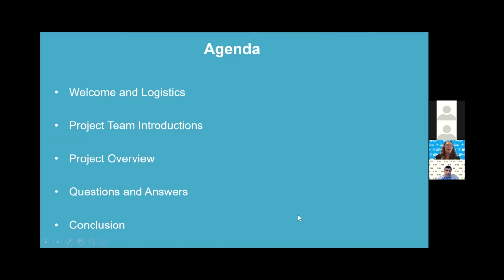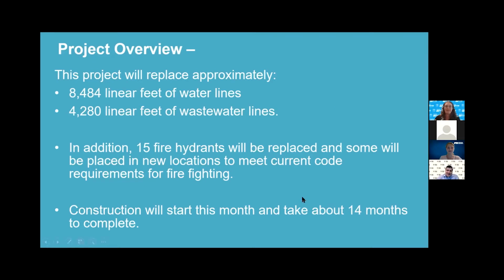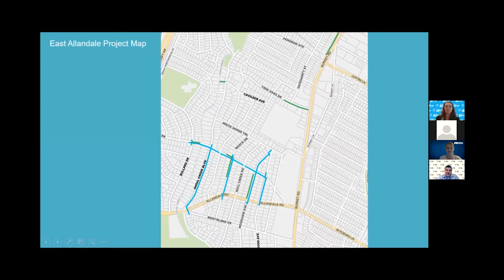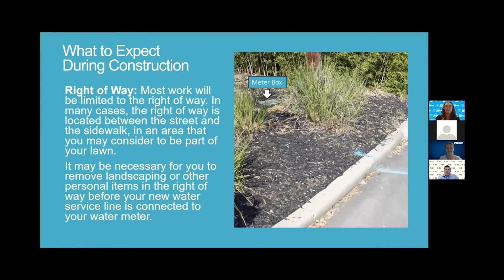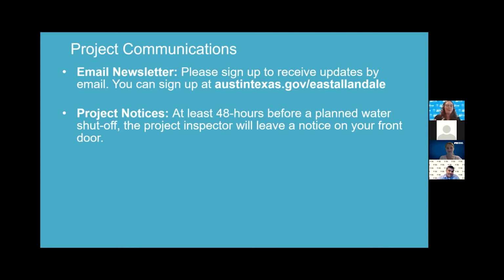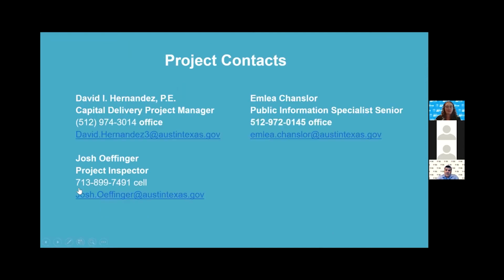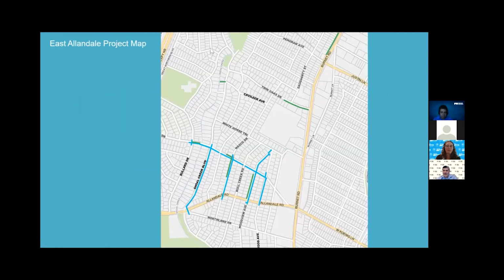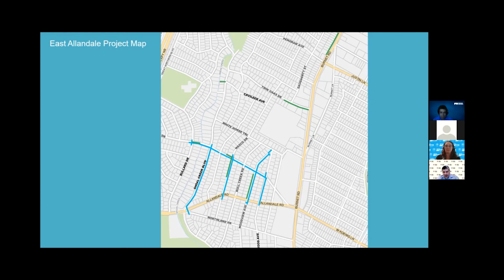East Allandale Water and Wastewater Improvement Project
The East Allandale Water and Wastewater Improvement Project is part of Renewing Austin—an Austin Water program to replace and upgrade aging water lines. Austin Water is protecting our city's water infrastructure by investing in upgrades and repairs of the existing water lines. Water line breaks are well documented in this area and the project is necessary to avoid further expenditures to maintain water lines that have broken frequently.